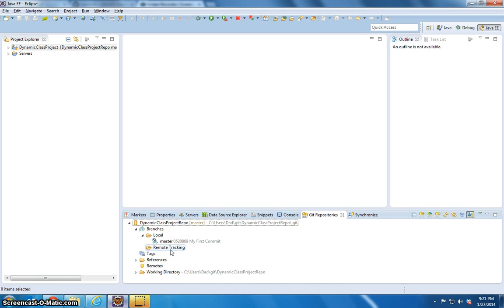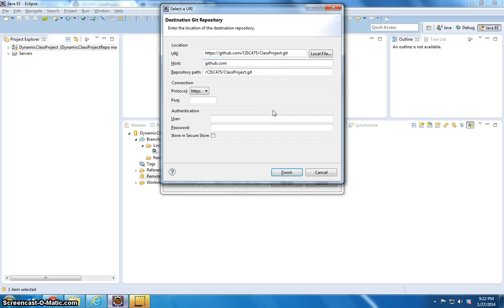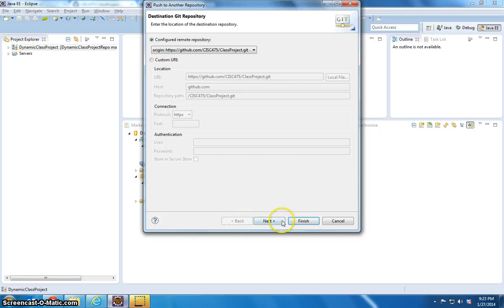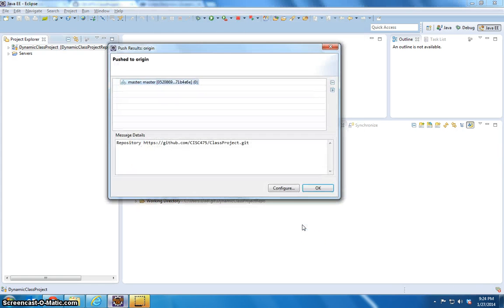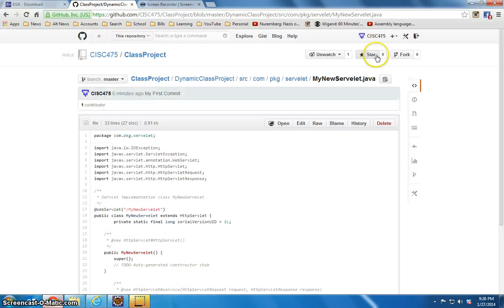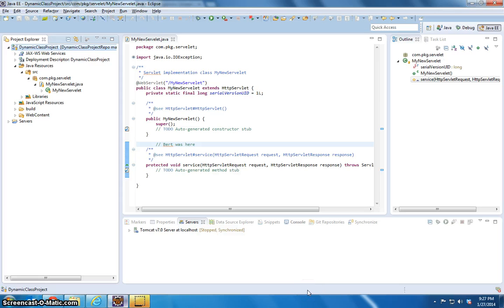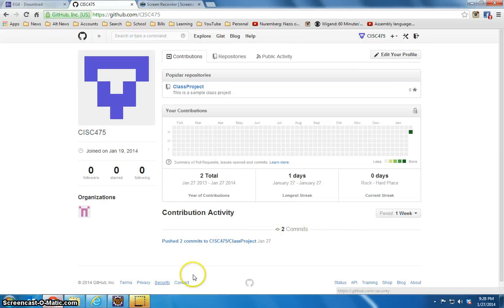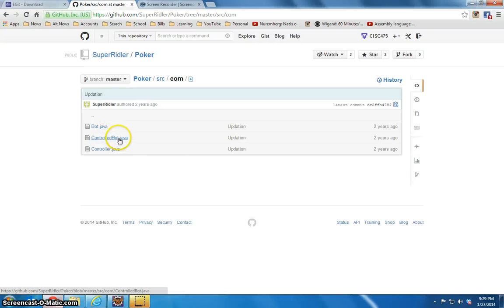Local Repository and GITHUB Part 2